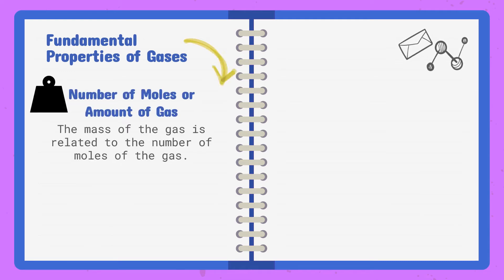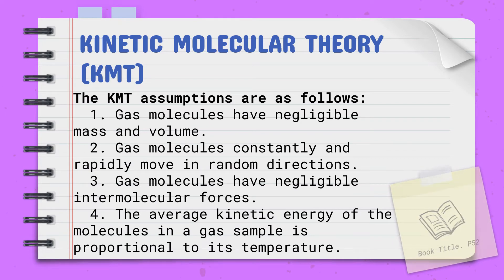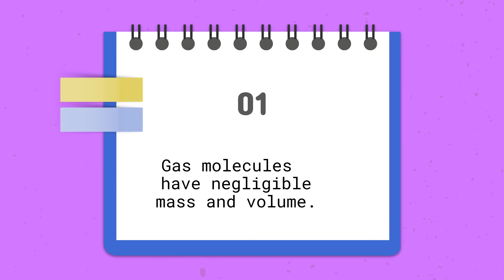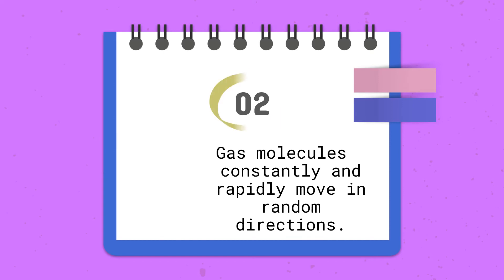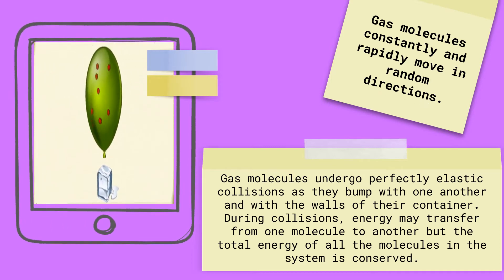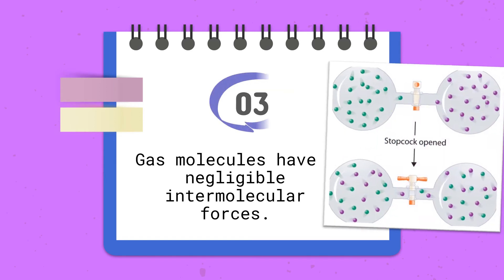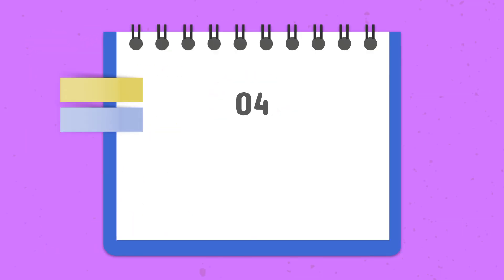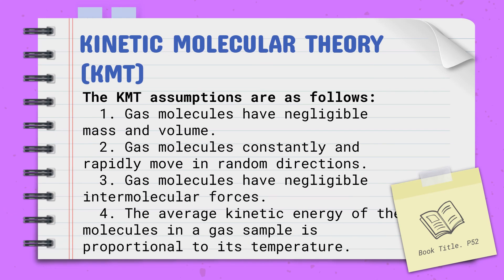KINETIC MOLECULAR THEORY